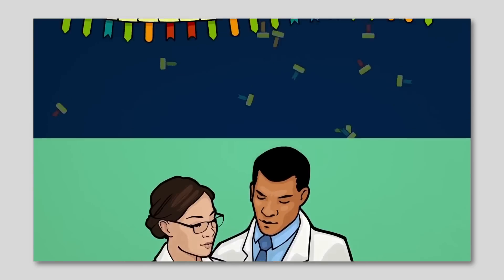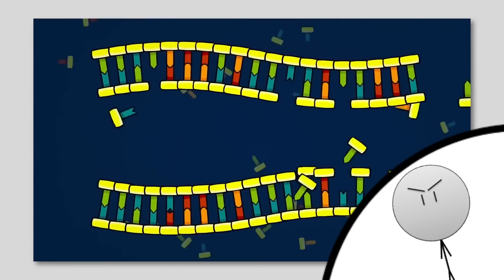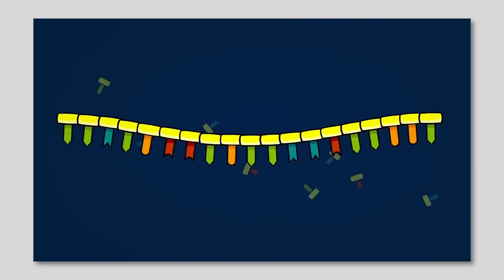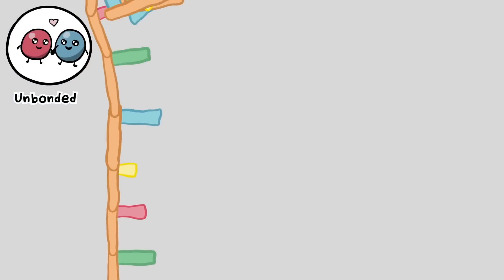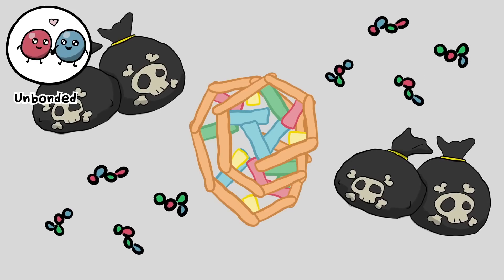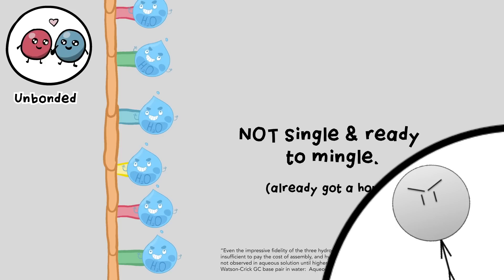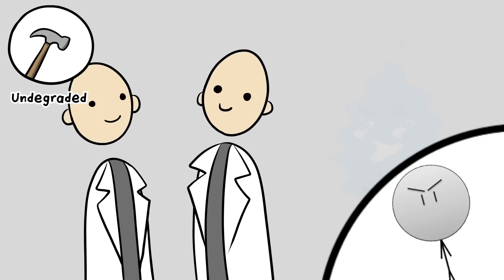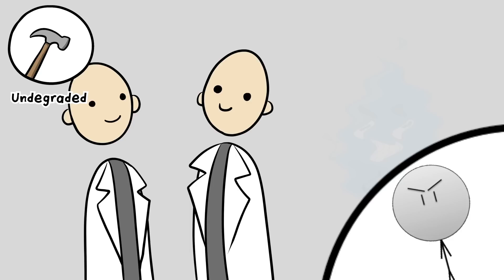The Ultimate Evidence Against Abiogenesis!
Part 2 of the video on abiogenesis, let's do this.